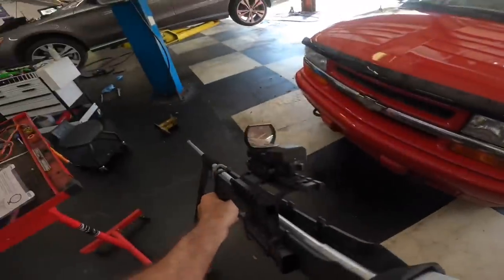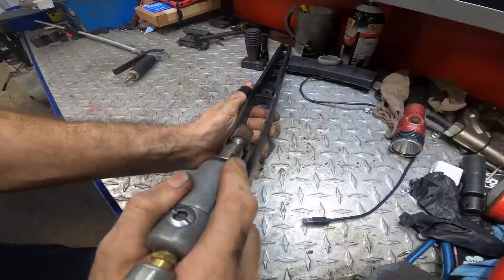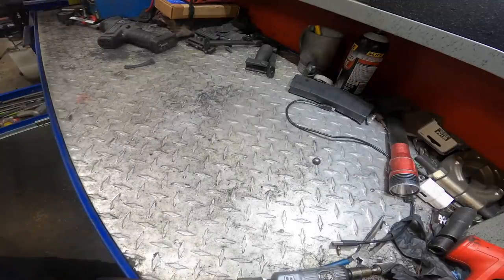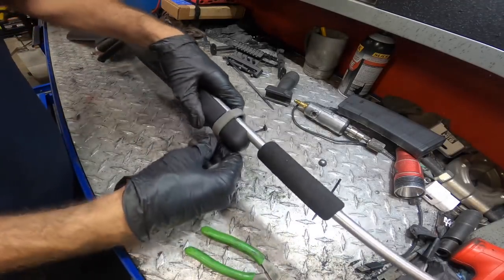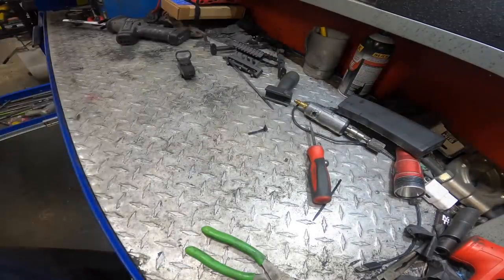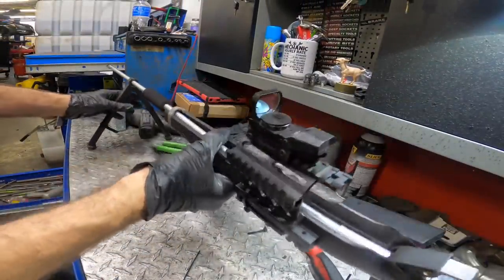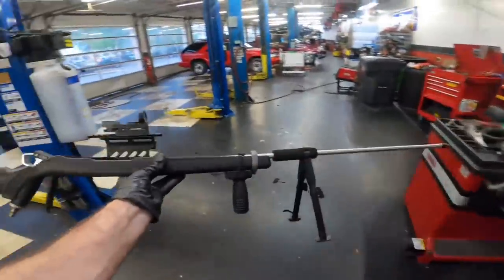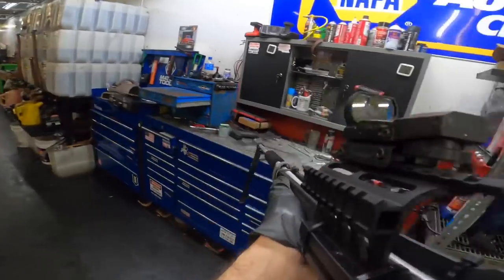NO SWAT TEAM NEEDED! Shop tool OVERKILL! NOT REAL! It's for blowing leaves!